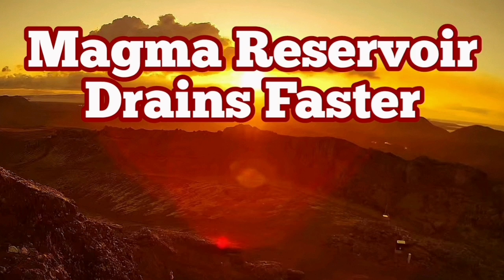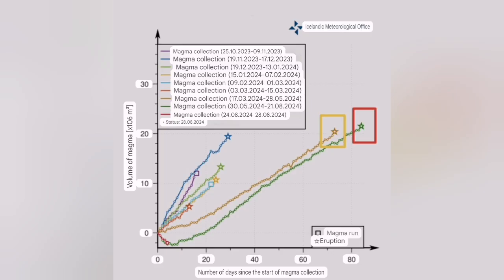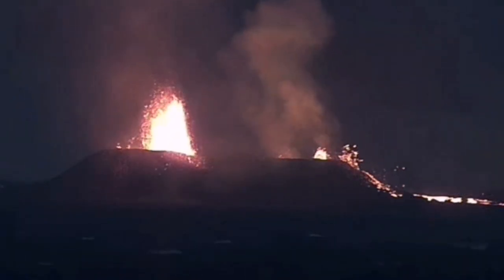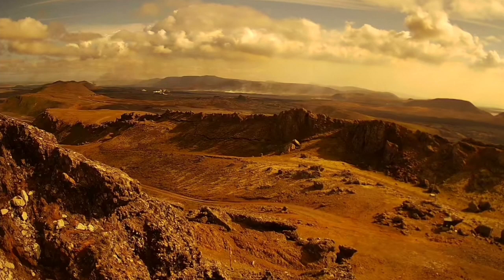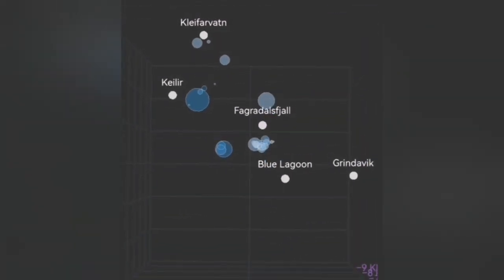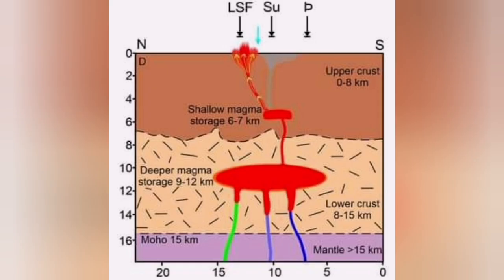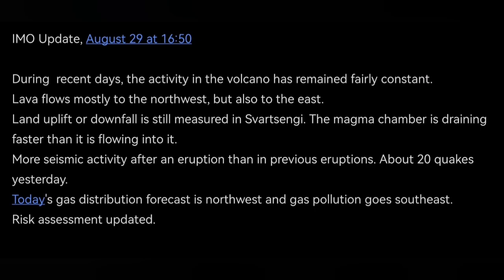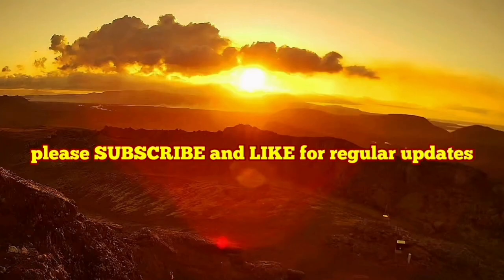IMO Update (29/8/2024, 16:50): Magma Reservoir Drain Faster Than Recharge Iceland Volcano Eruption